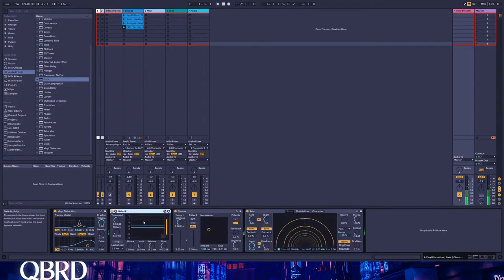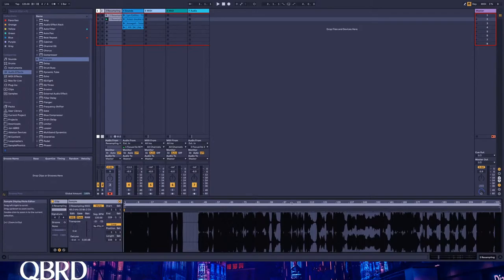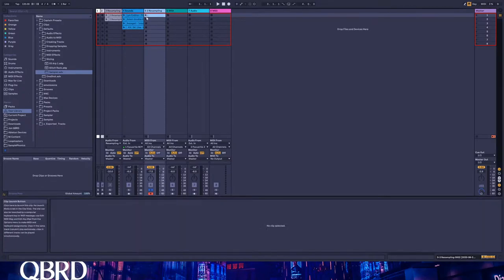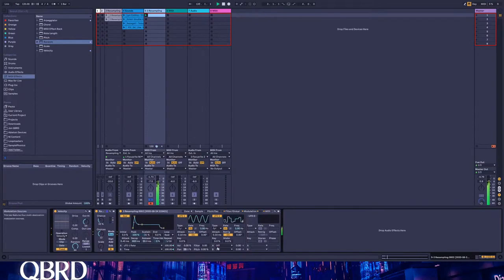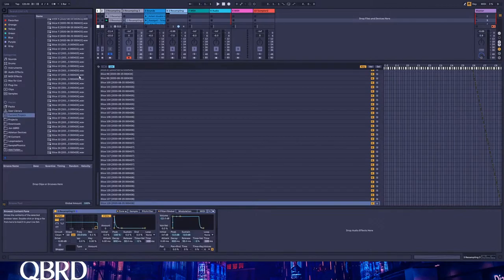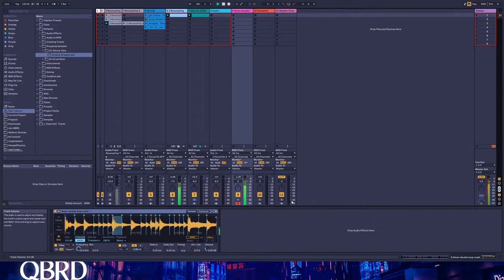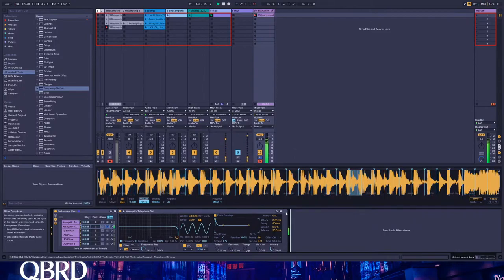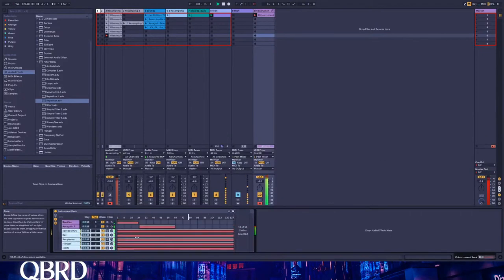Happy Accidents - Night Session 01: Resampling Noise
Take 1 - In which I mumble into the mic for two hours while I made some noise in the returns, resampled that, plugged it into sampler and messed around with that.  Took Assagai Telephone Girl and chopped it up...

Unfortunately, I hadn't yet figured out audio routing so you're relegated to listening to the audio from Ableton through my mic...

I'll remake this soon enough... lol.  Resampling noise is like 90% of my workflow anyway...

I make no apologies, this was my first stream and I embrace the mistakes! :)  That's why it's happy accidents.